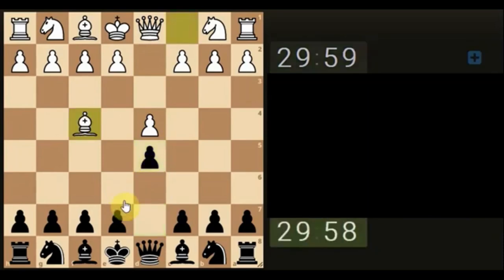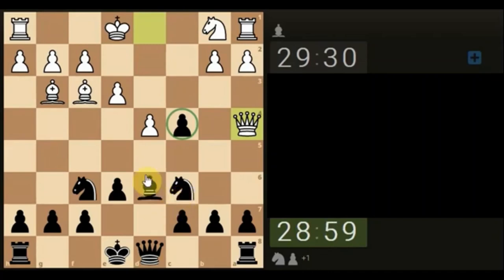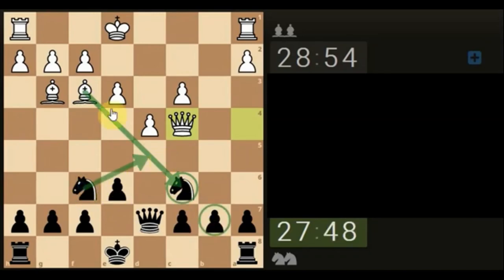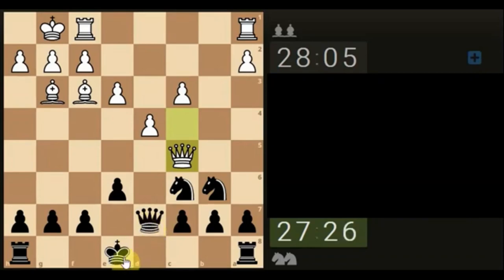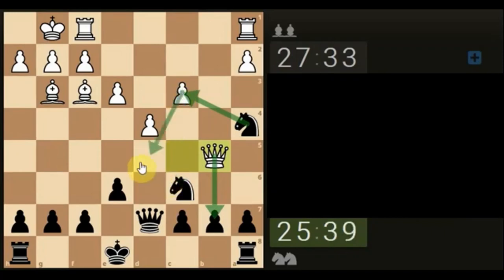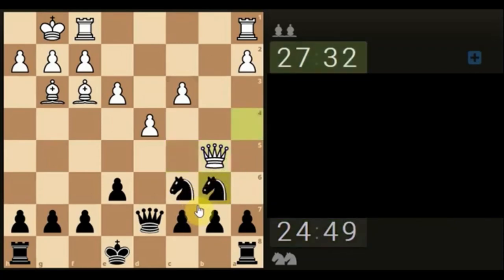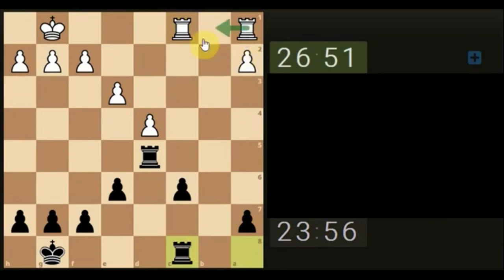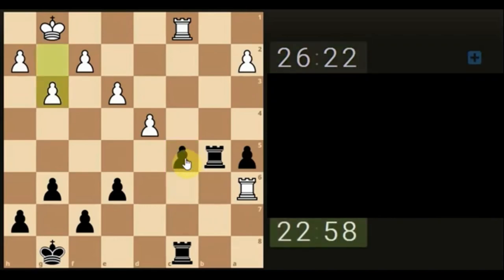The Rapid Chess Chill Zone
Music